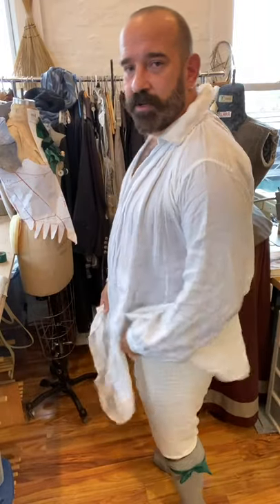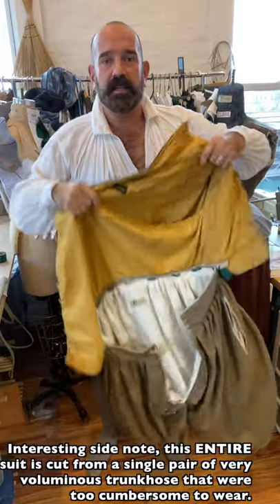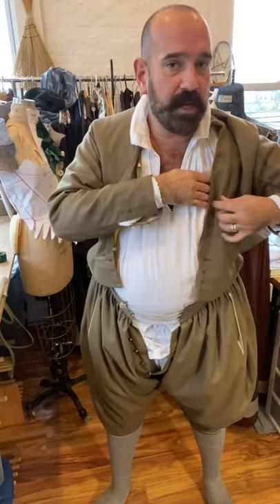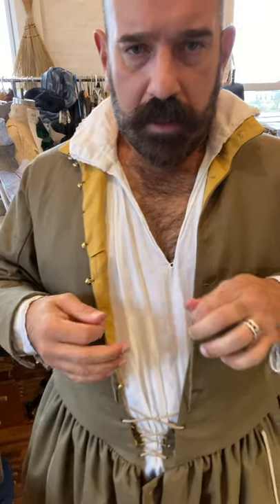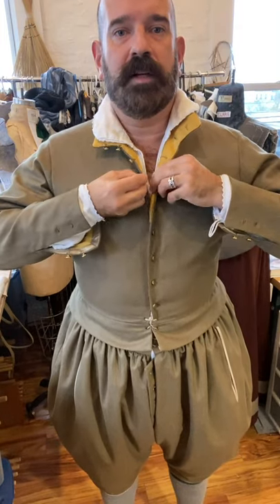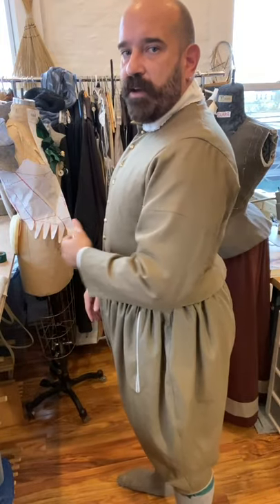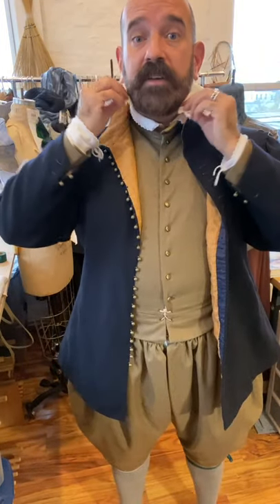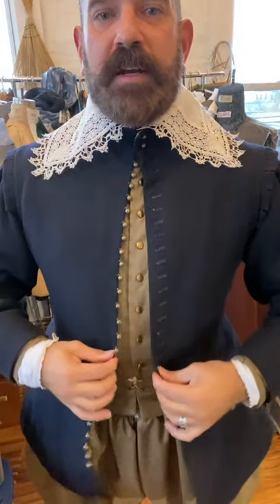HOW TO GET DRESSED IN A 1610S SUIT: The Modern Maker Workroom BASICS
Download The Modern Maker Books and Patterns Today!

I have been asked to create a video that addresses the most basic elements of putting on a 16th or 17th century suit. I start in my undergarments and show you how I get dressed when I wear these historical suits. There are things I have done for decades when it comes to getting dressed that I am not sure other people know. I hope you'll consider using some of these methods when you don your next suit of earl modern menswear!

You can buy The Modern Maker book series on Amazon.com. Just look up Mathew Gnagy!